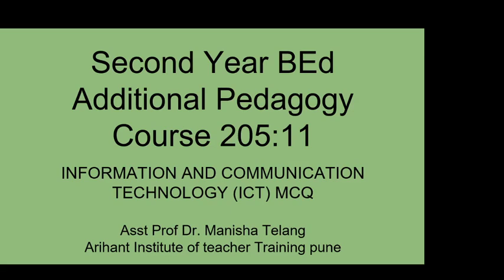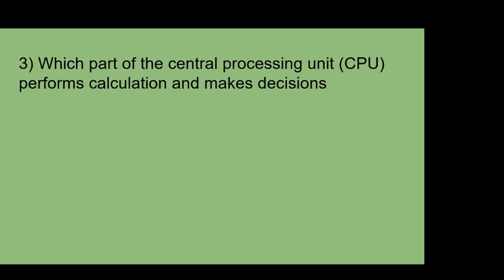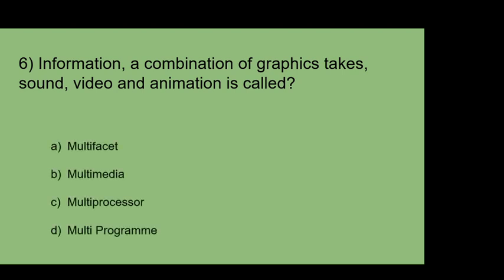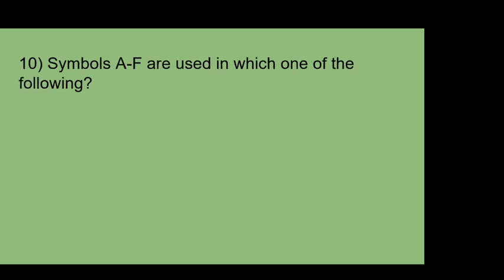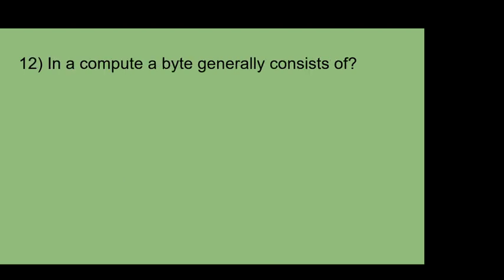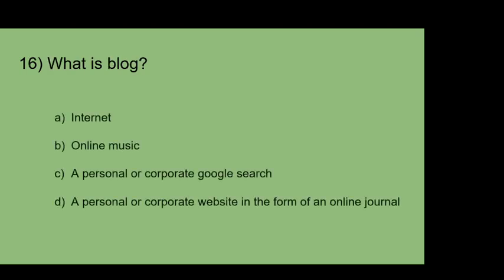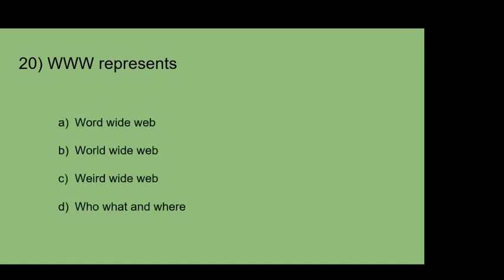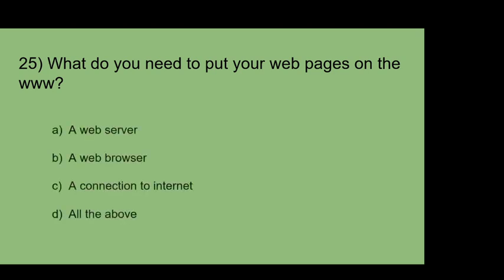Second year BEd course no 205 ICT MCQ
In this video, I have discussed some MCQ related to Additional pedagogy course no 205(11) ICT